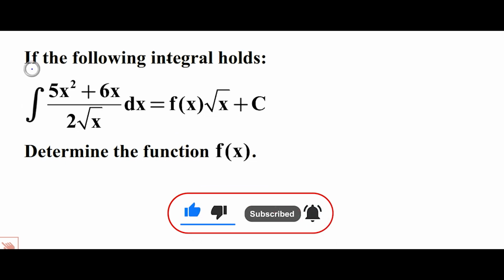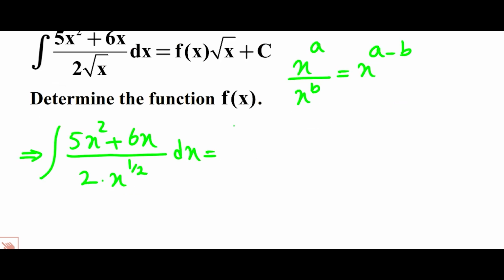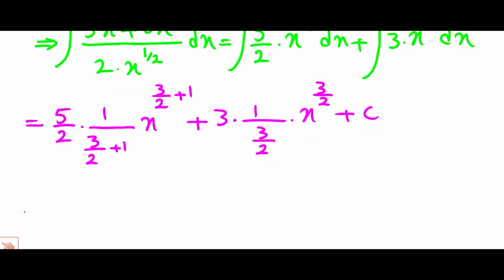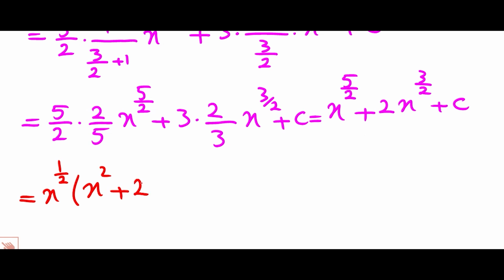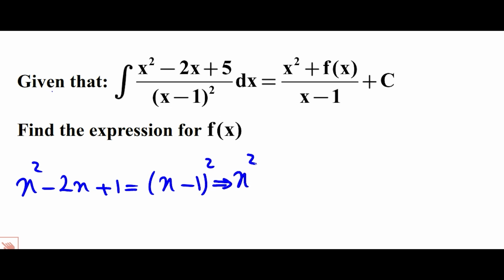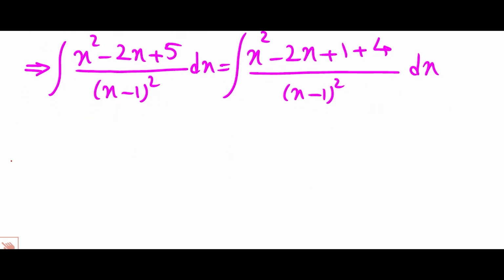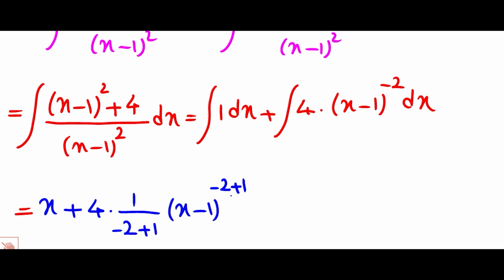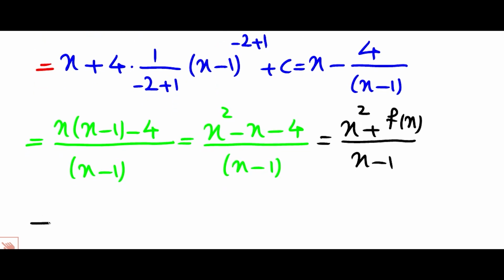Think You’re Good at Calculus? Try These 3 Challenging Integrals! - Session 18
Struggling with advanced integration? You’re not alone. In this video, I’m solving three high-level integral problems to help you build your confidence and refine your techniques. We’ll focus on the logic behind each step—not just the final answer.

Perfect for students preparing for challenging exams or anyone looking to level up their math skills.